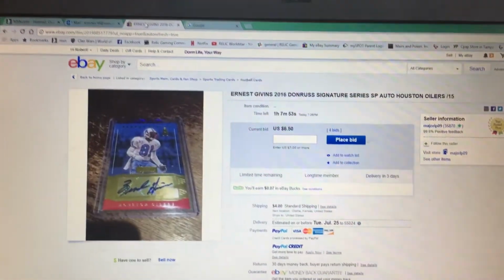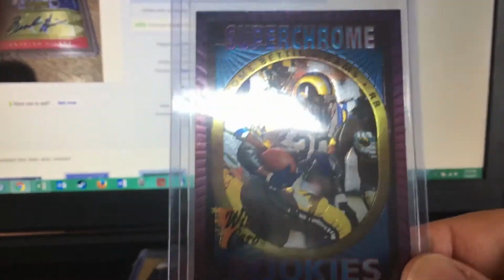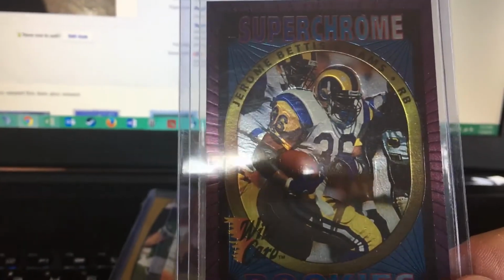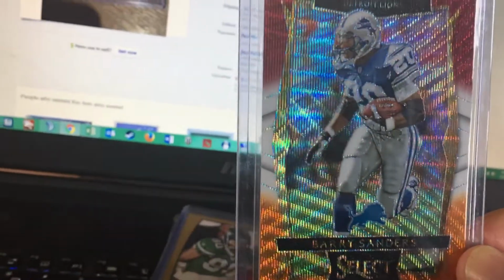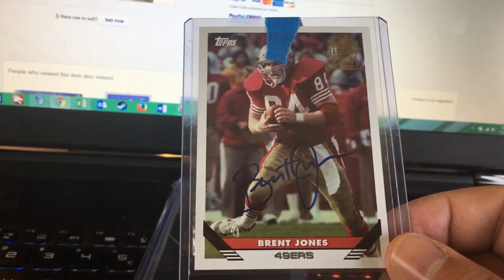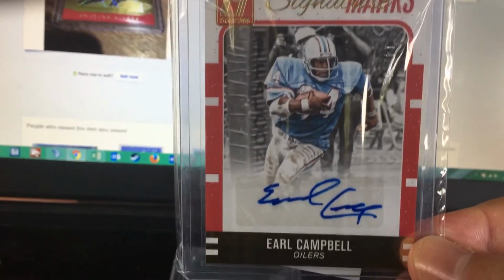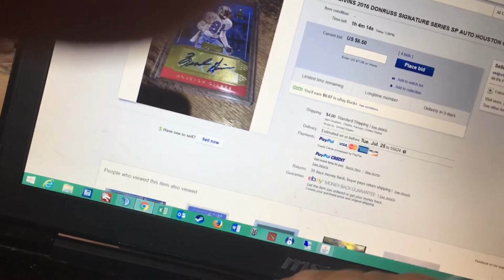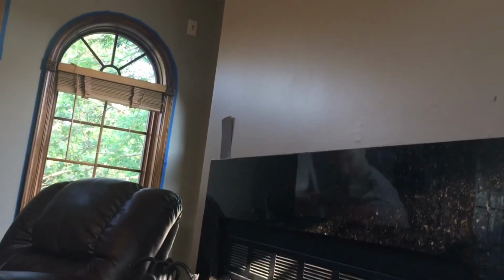LAST MAILDAY BEFORE NATIONALS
Just a few cards to show before the big show!